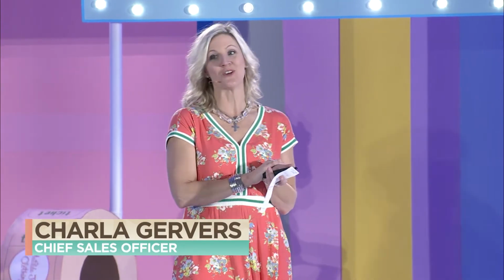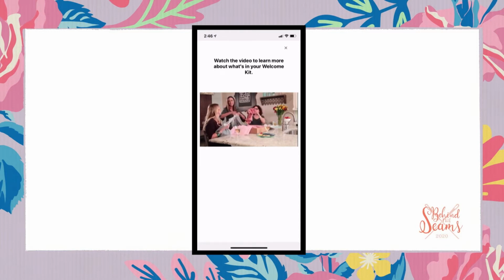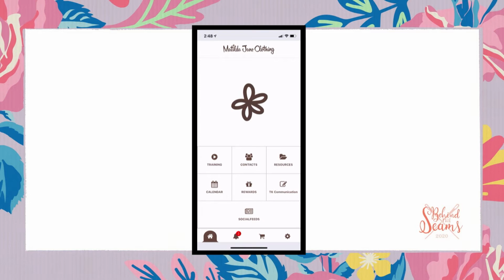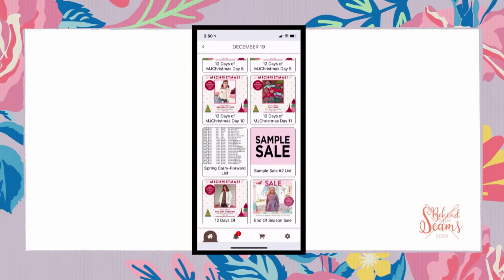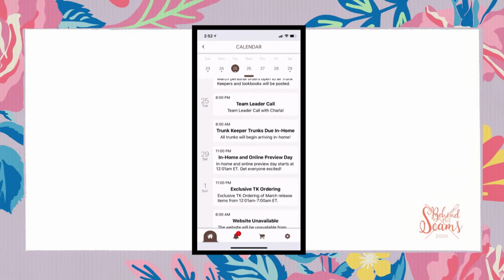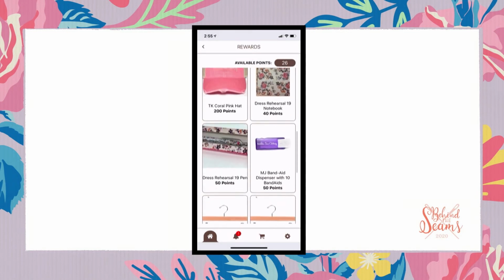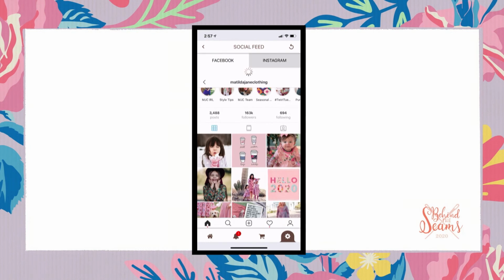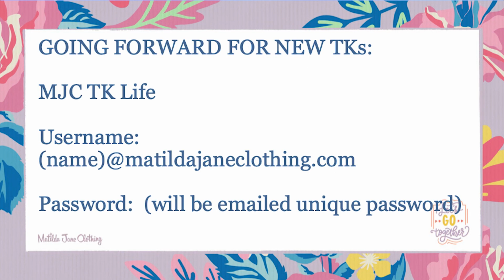Charla app intro BTS20